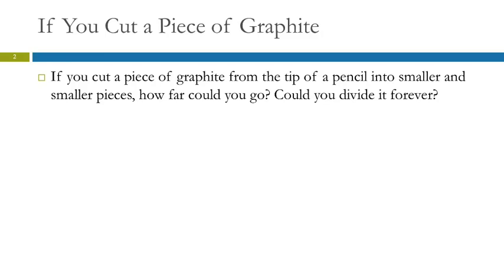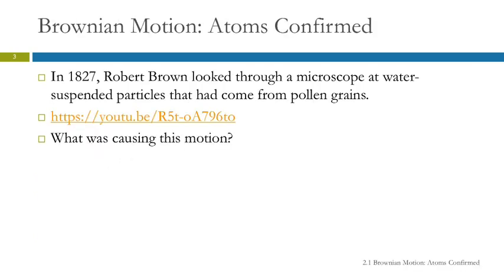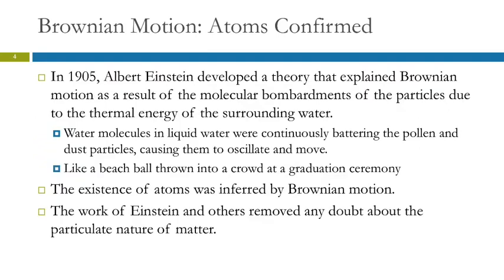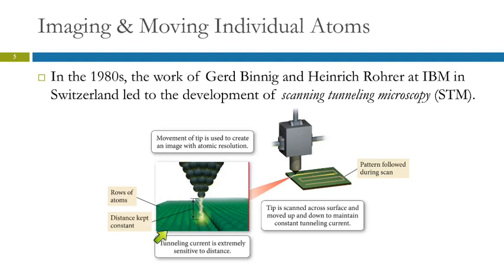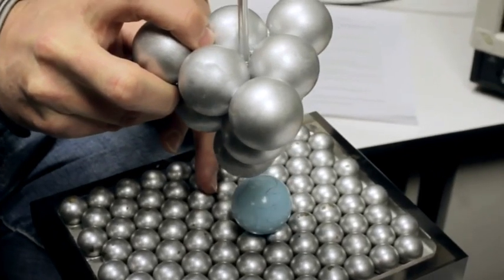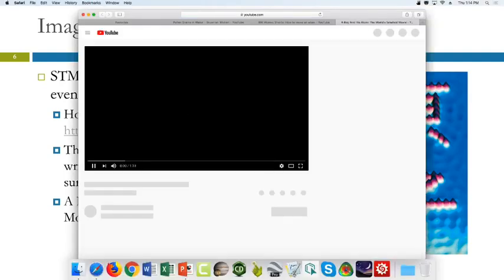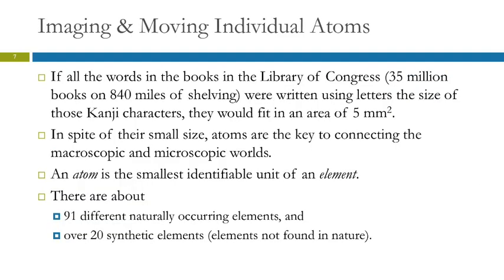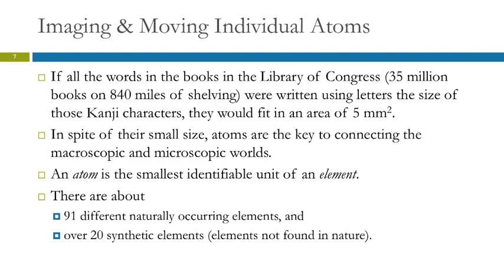2.1 Brownian Motion: Atoms Confirmed